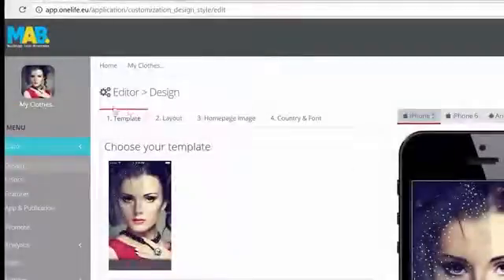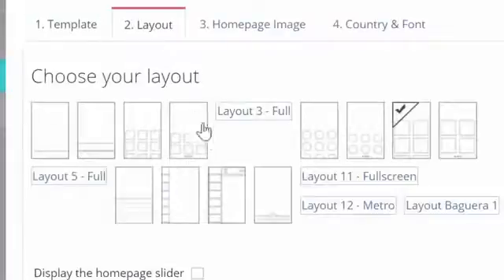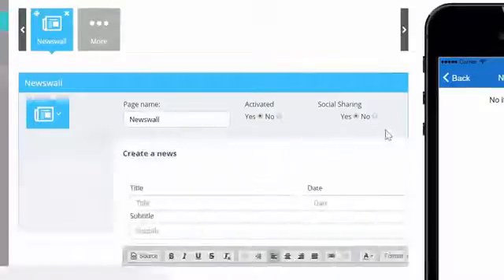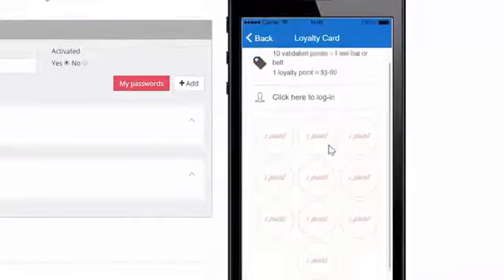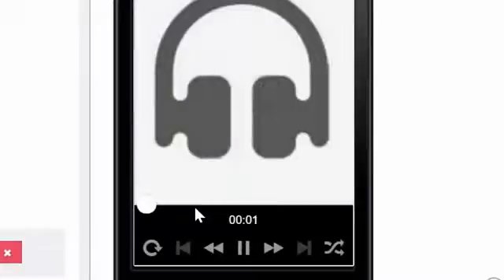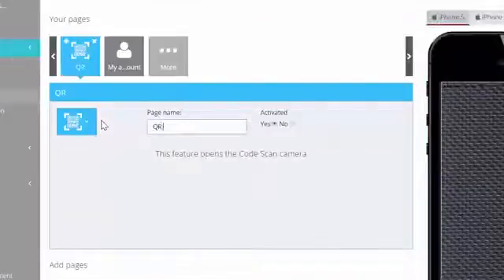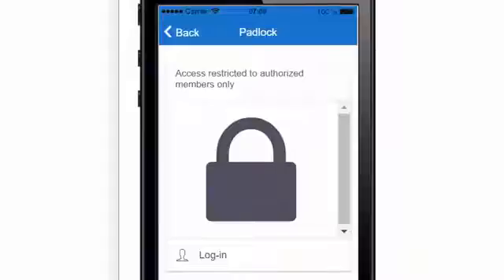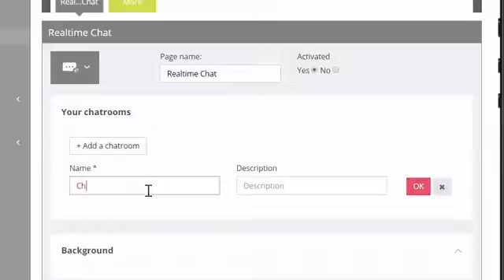M.A.B Tutorials - Onelife application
1. Onecoin's turnover is now more than the combined turnover of 800 cryptocurrencies combined.

2. 44 global banks have filed for cryptocurrency license. Two years after the launch of OneCoin, Banks are catching up on the vision of Onecoin!

3. There are 250,000 members of Bitcoin since it was launched in 2008. Onecoin already in last two years has over 2.6 million active members. 3 to 10,000 people are joining Onecoin every day.

4. 2,500 people have become millionaires from coin value alone and 6 out of top 10 earners on businessforhome.org are from One Coin.

5. 1 million merchants globally will come on board in the next 12 months , making one coin the biggest consumer and user friendly digital currency in the world.